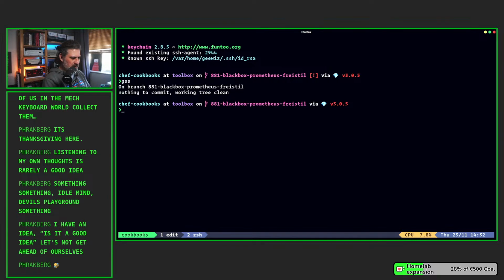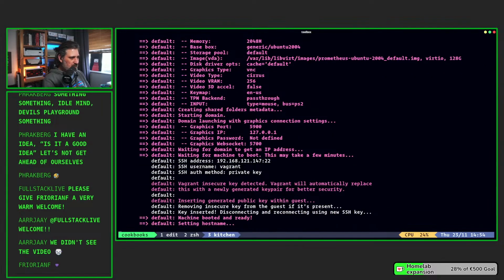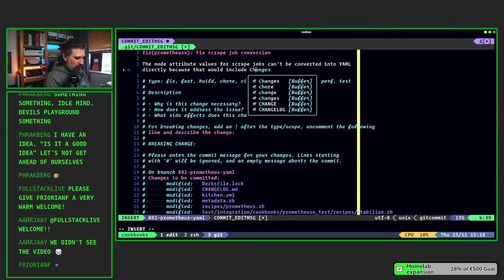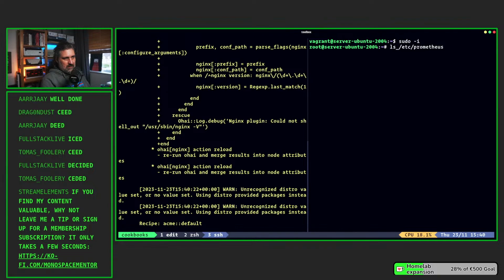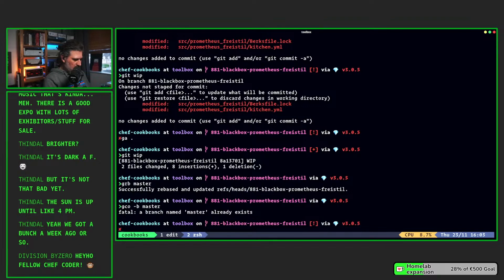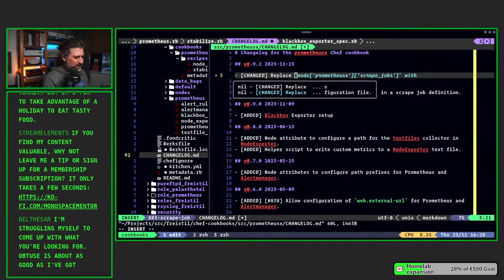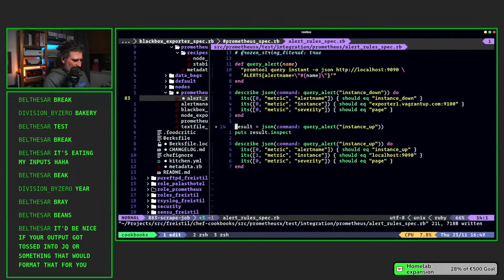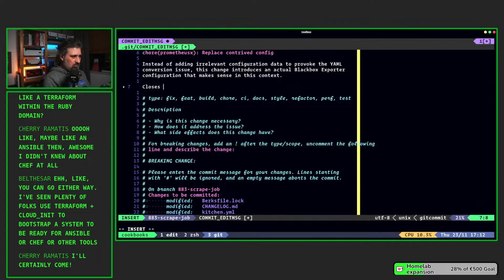Building a managed hosting platform || !discord !support !stand